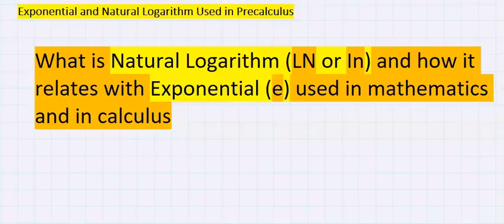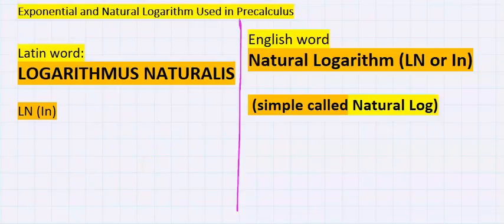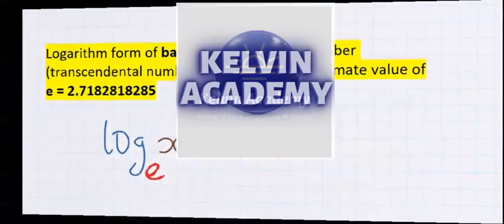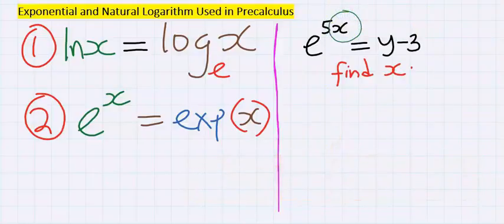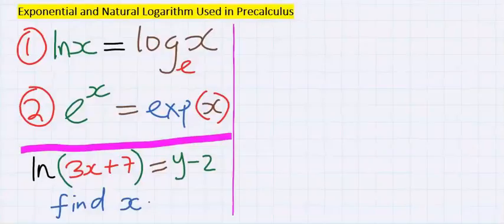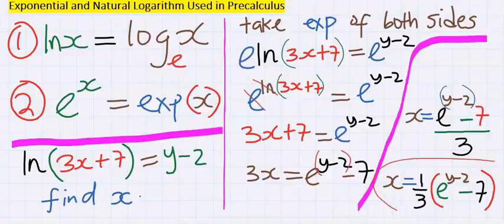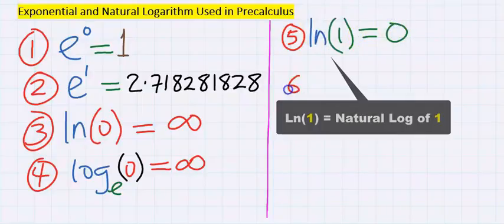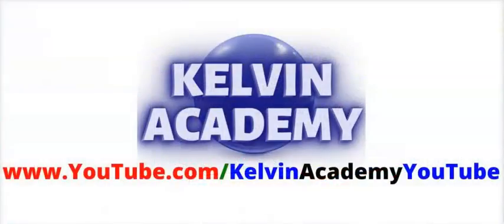HOW TO USE NATURAL LOG and EXPONENTIAL IN PRECALCULUS